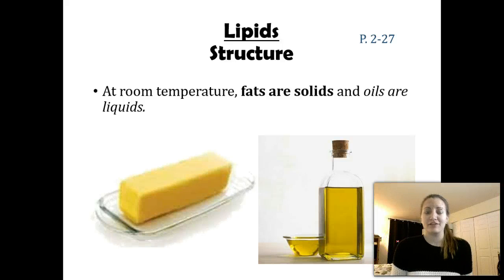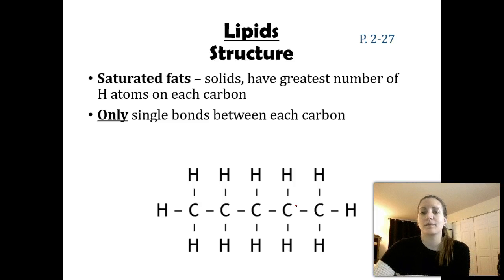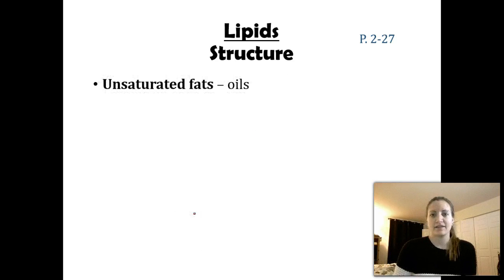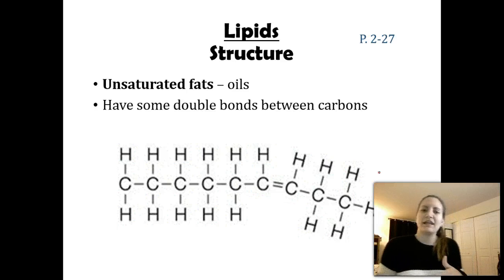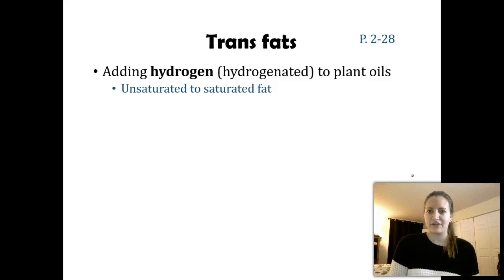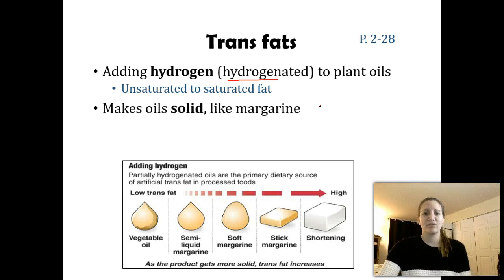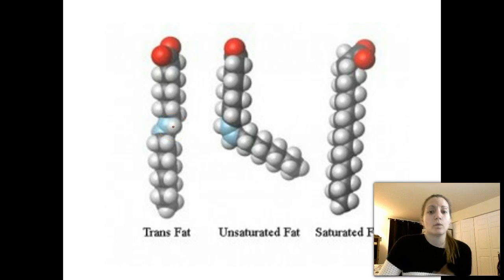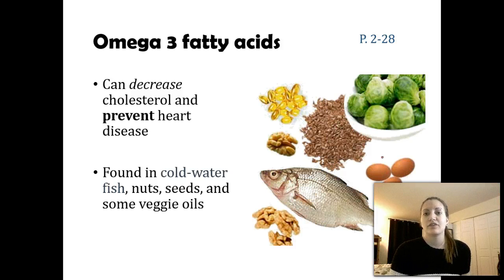BIO 1010 Lecture, 2/26/15 Part 4